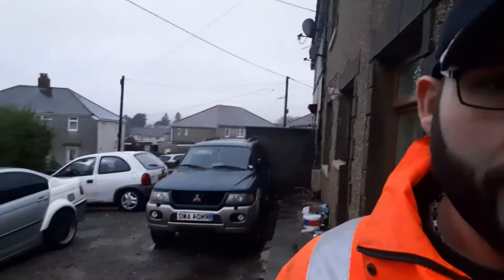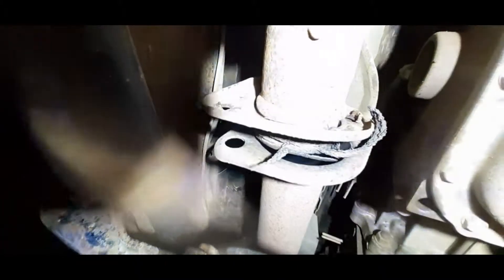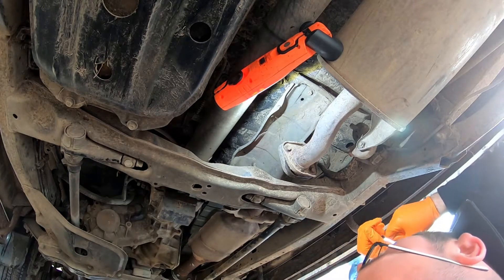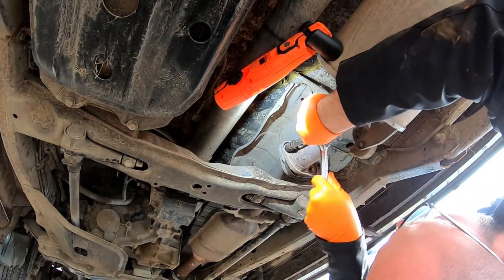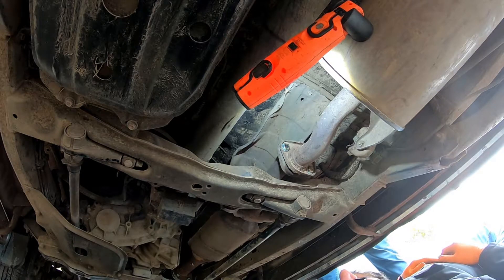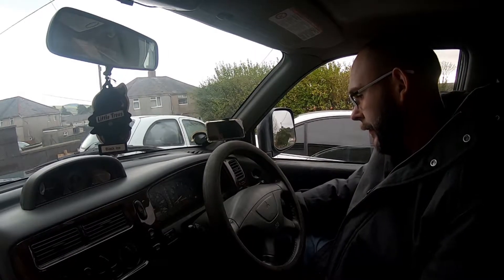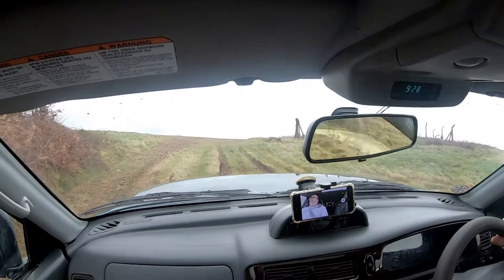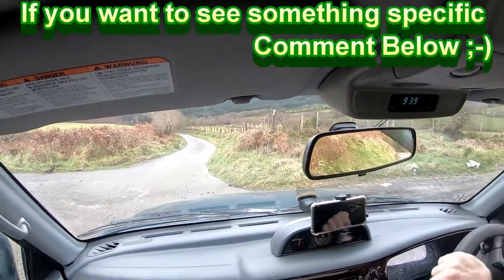Repairing my Shogun Sport / Monero / Pajero exhaust after off road damage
After taking my kids off road we hit a snag and a tree ;-/
Check out the aftermath and repairs.

yes i am an idiot lol